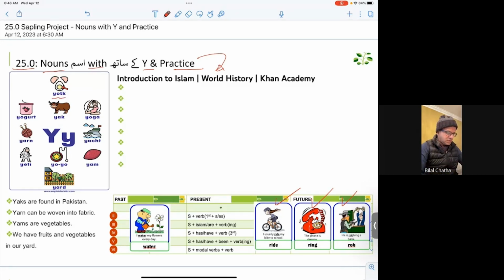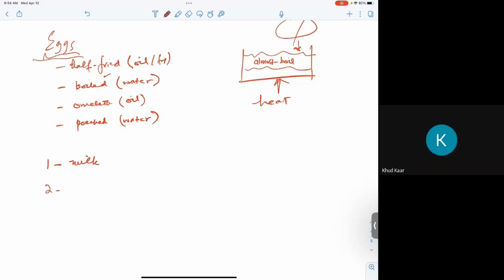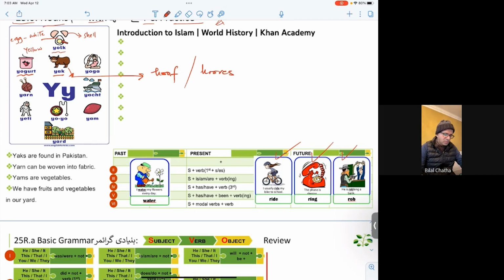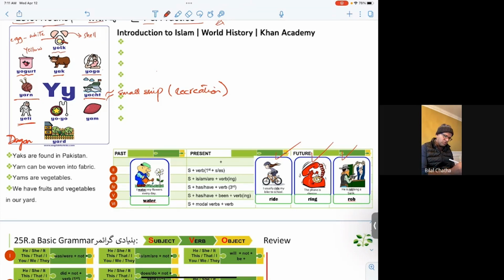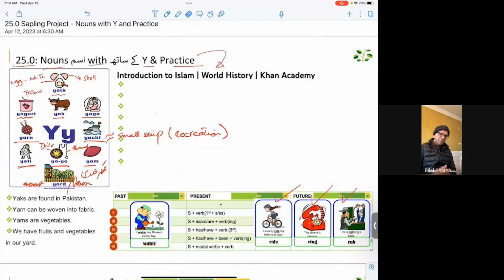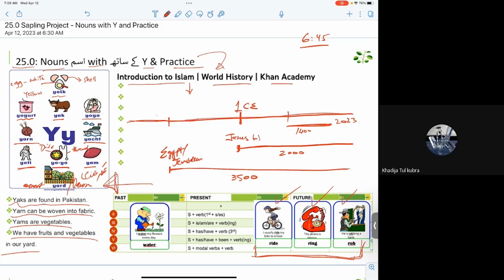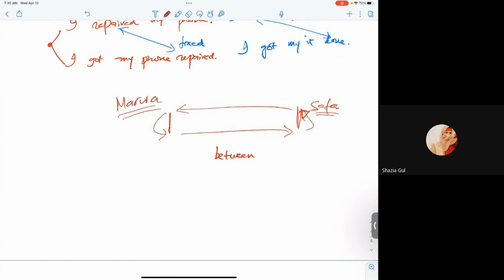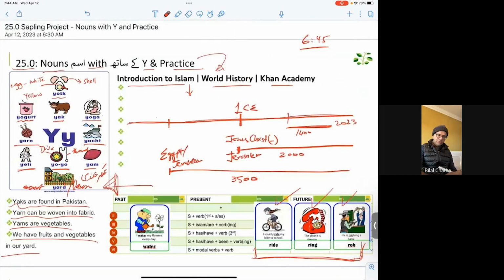Lesson 25.0 |Nouns With Y & Practice | English Communication | Bilal Chatha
Learn English in a Simple Way!